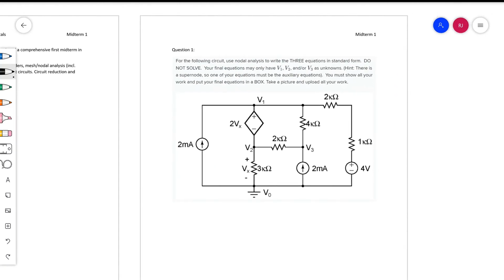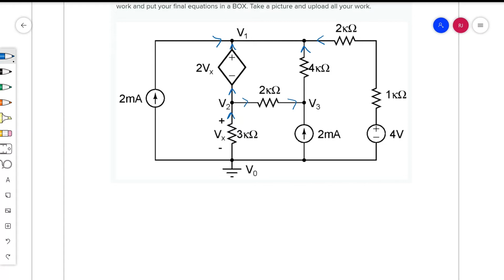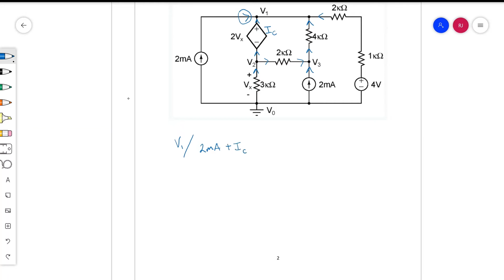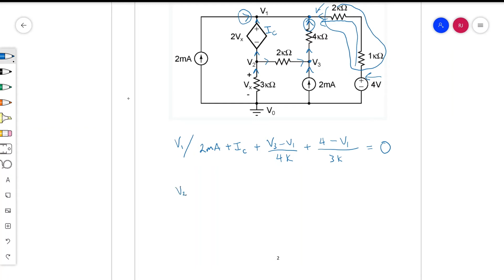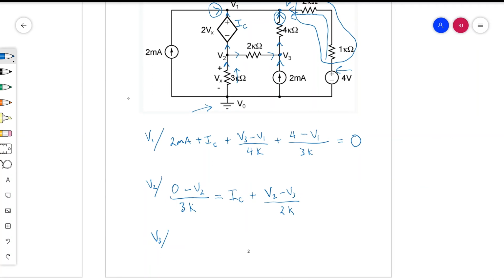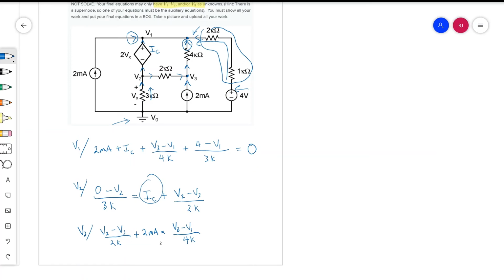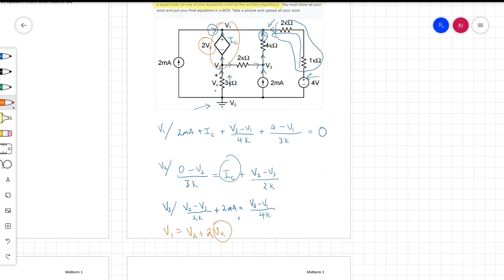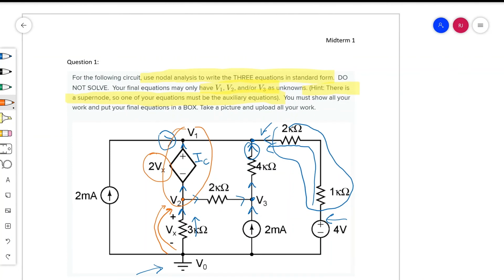Circuits I: Nodal Analysis Example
Example problem with nodal analysis.
Circuit analysis.